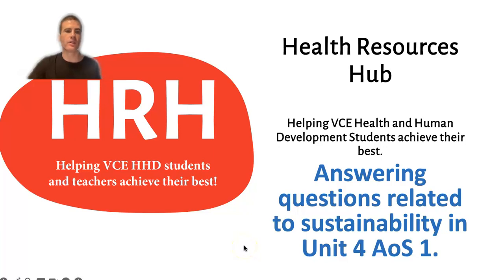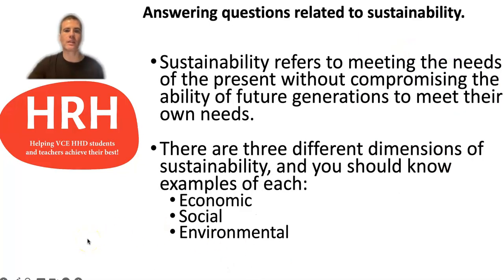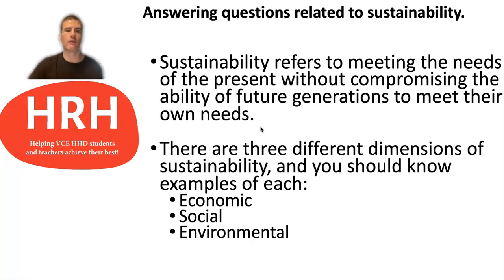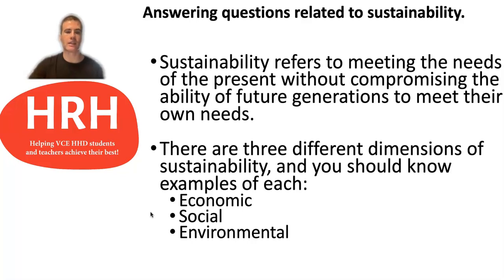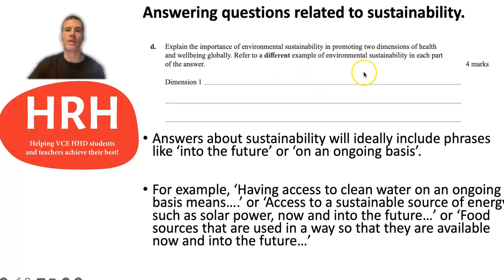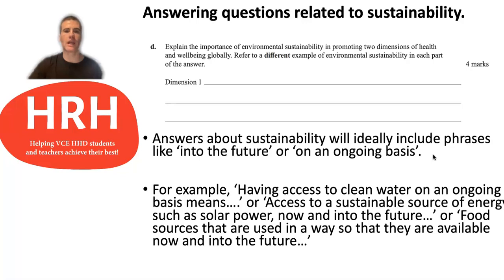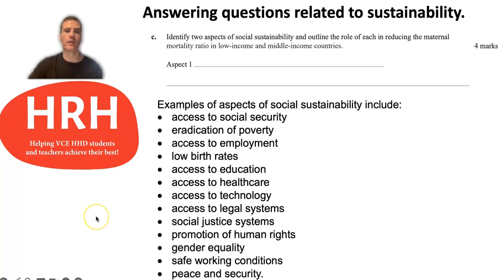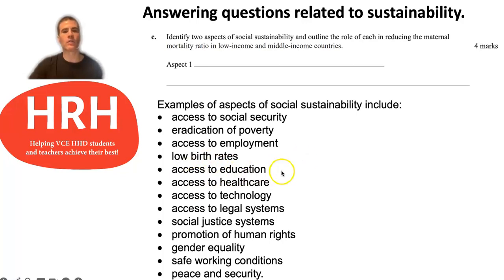Answering questions related to sustainability in Unit 4 AoS 1.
This video aims to support students to answer questions related to sustainability in Unit 4 AoS 1.